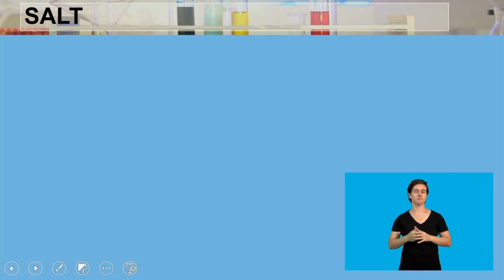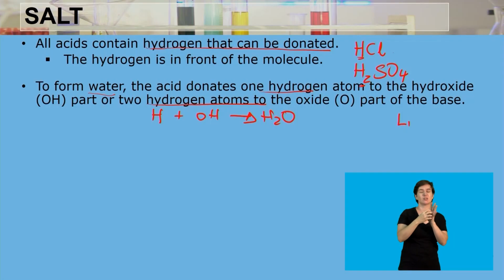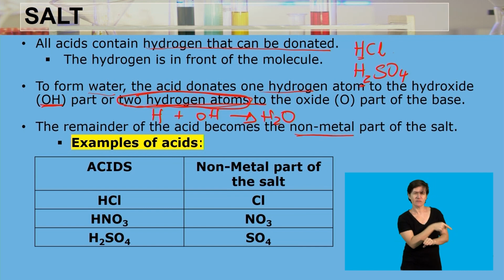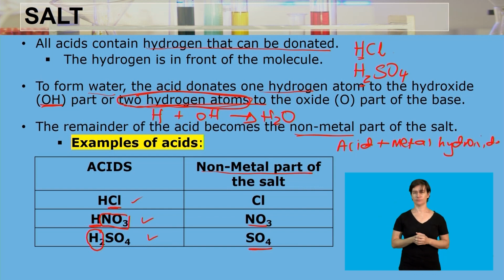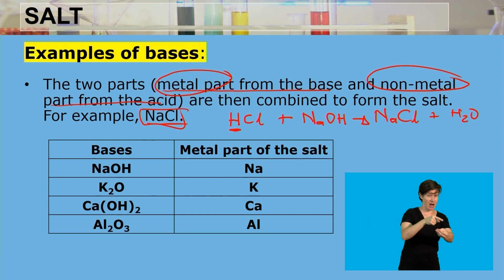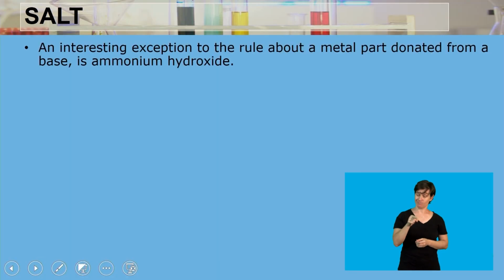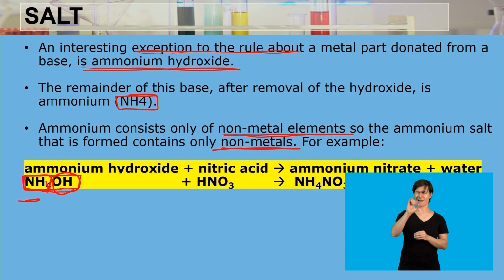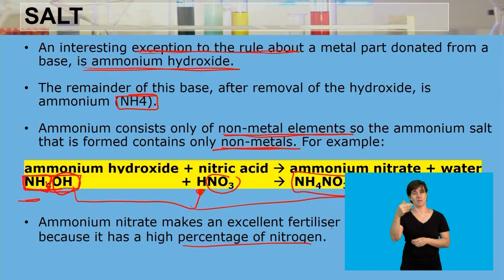Physical Sciences Grade 9 Reactions of Acids with Metal Hydroxides Video 1 Segment 3